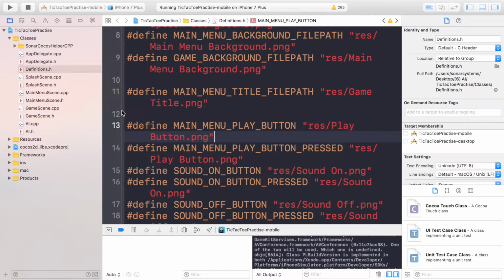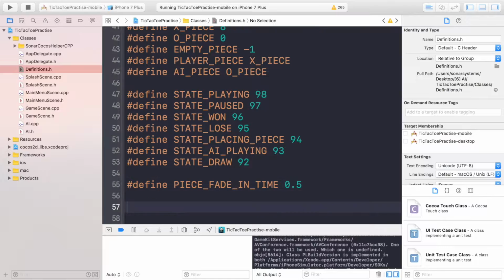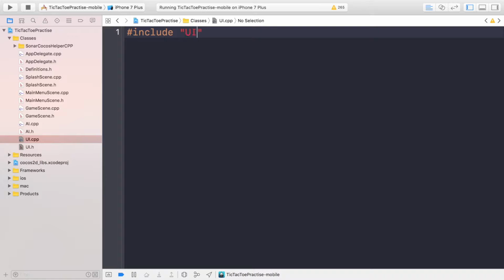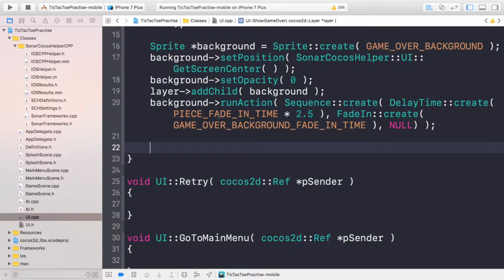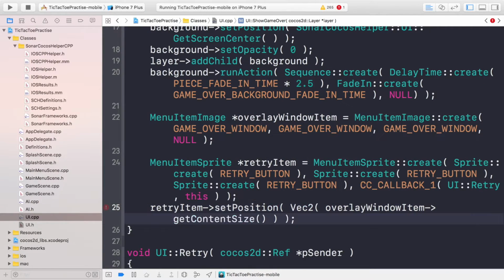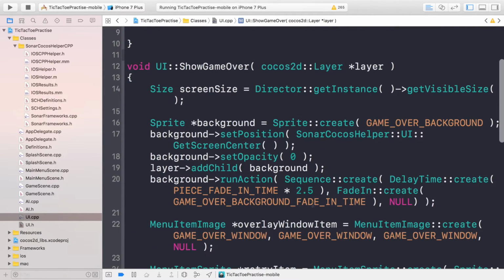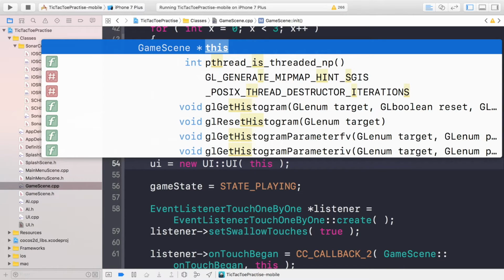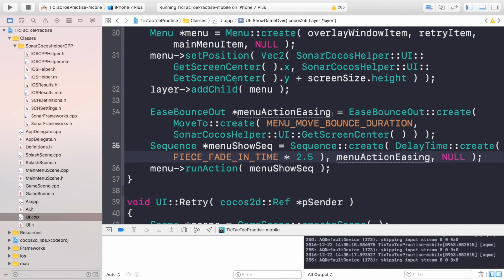Tic-Tac-Toe Cocos2d-x C++ - Tutorial 8 (Game Over)